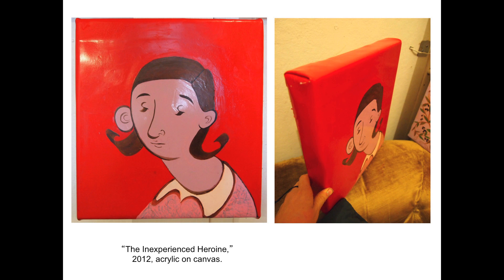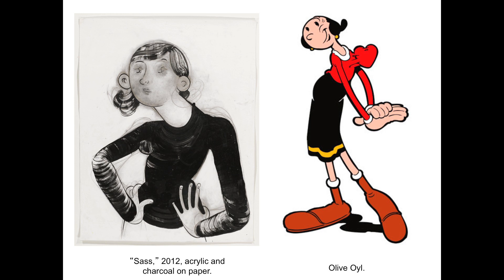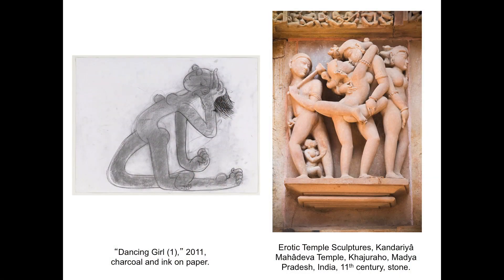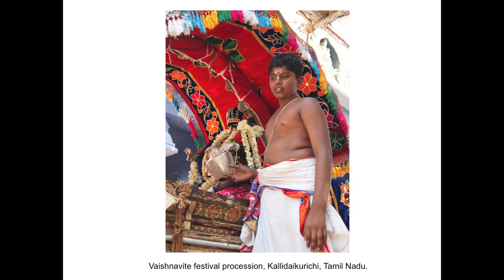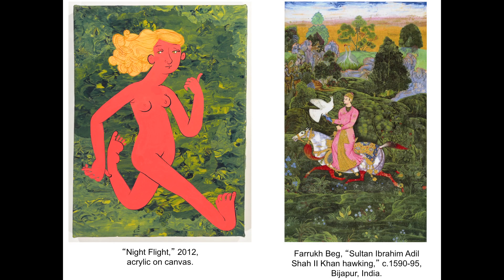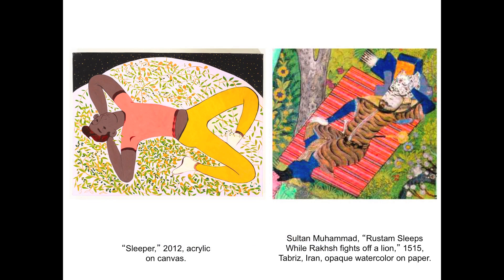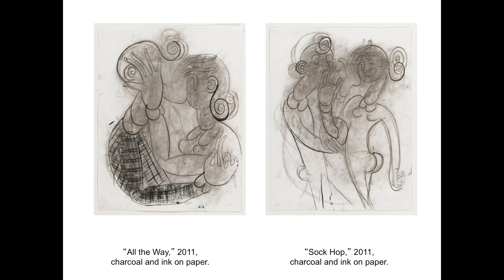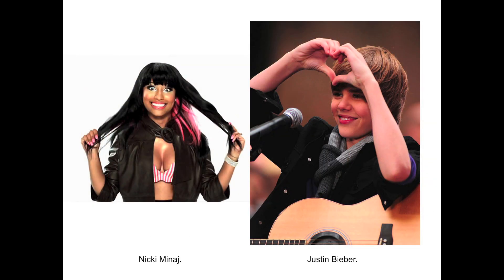PKN BTV Vol.9: Grace Weaver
University of Vermont art graduate and painter, Grace Weaver, presents at Burlington's 9th Pecha Kucha Night.

Pecha Kucha Night Burlington, Volume 9, was presented with support from the University of Vermont's Fleming Museum, Seven Days, AIGA Vermont, and RETN.